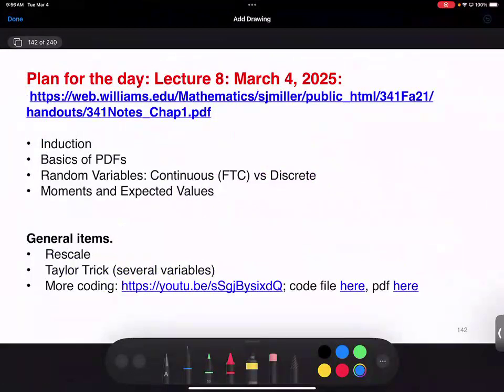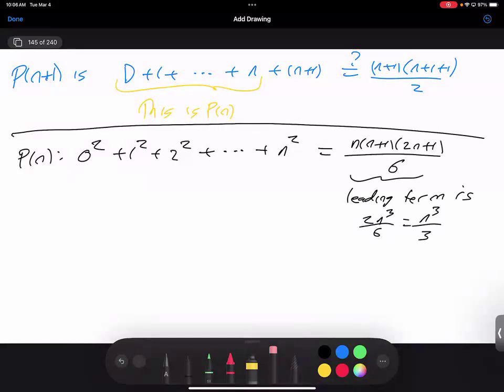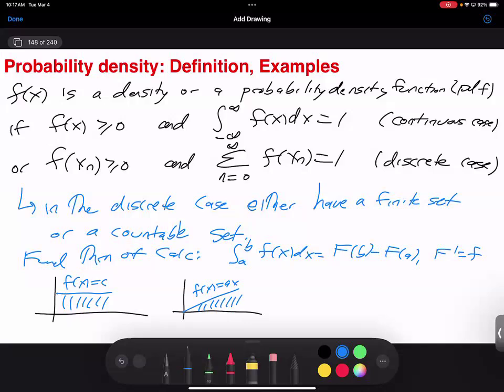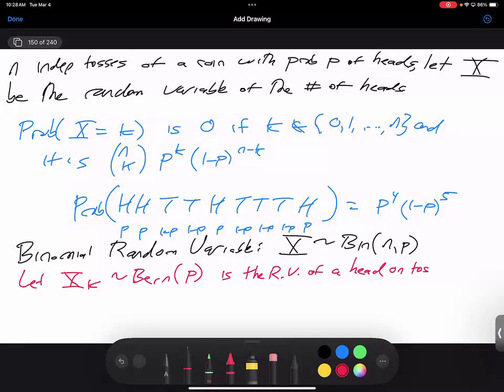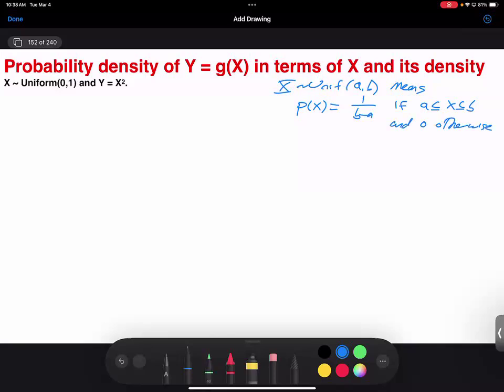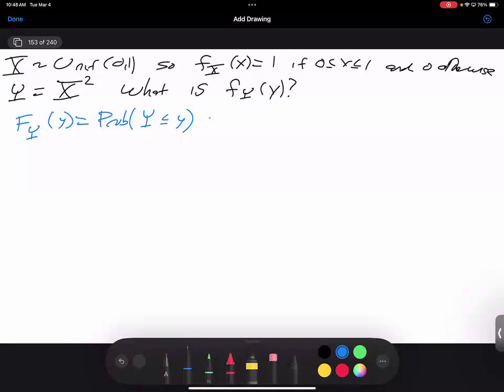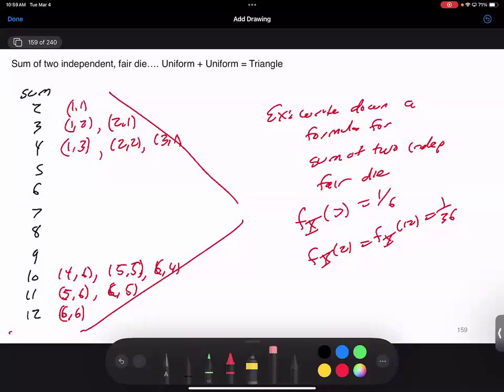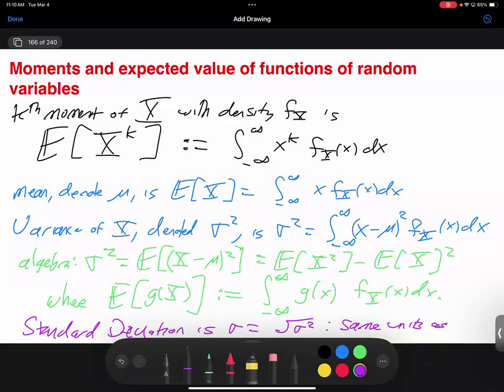Math341Sp25 Lec08 Induction PDFCDF Moments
Math/Stat 341: Spring 2025: Steven Miller: Williams College: Lec 08: March 4, 2025: Induction, PDF, CDF, Moments.